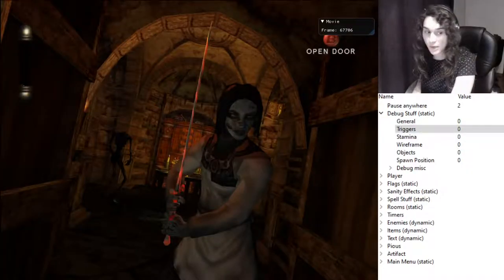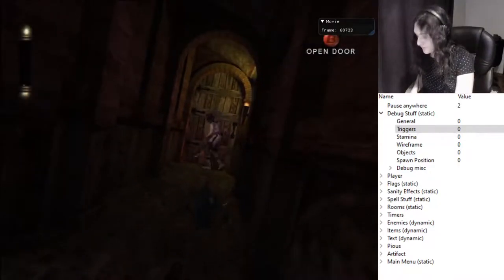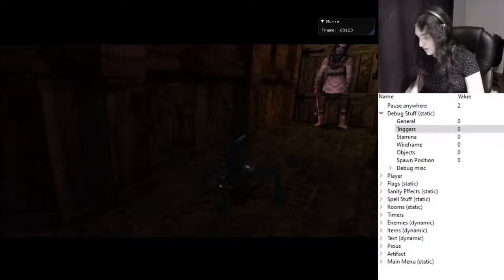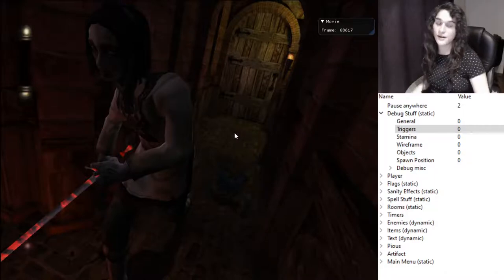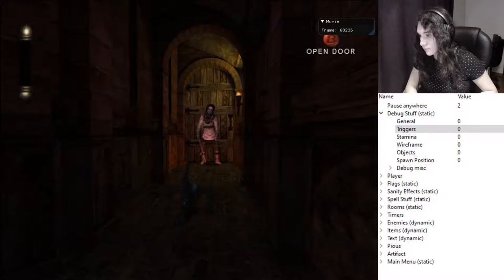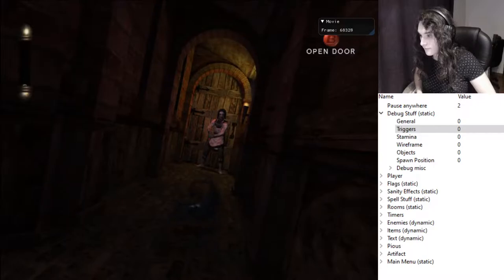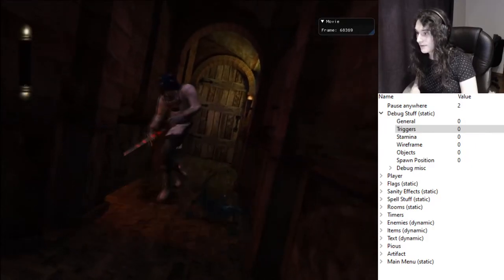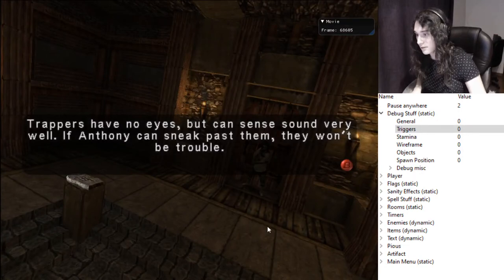Eternal Darkness tutorials: Anthony - Trapper strats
This video includes three different strats for the Anthony Trapper.